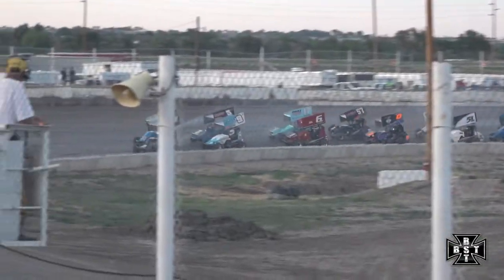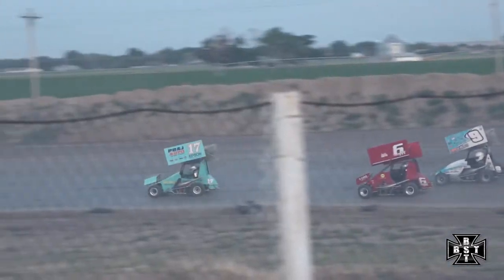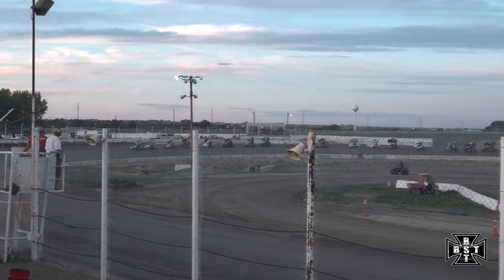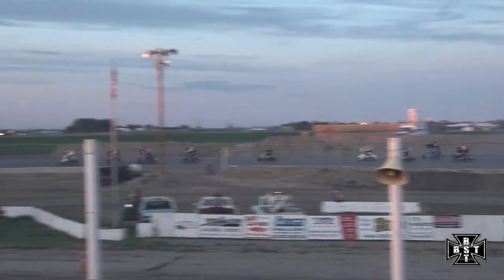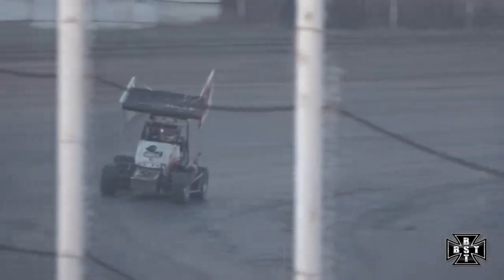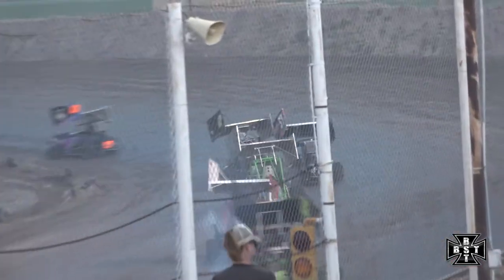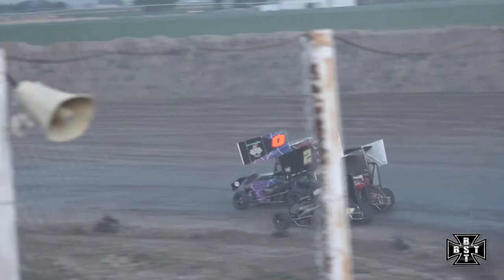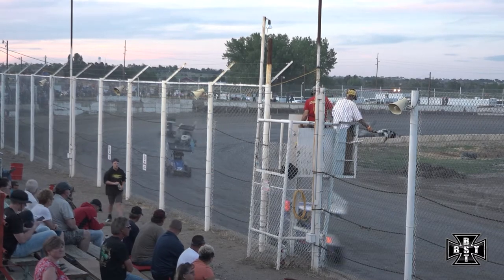270 Micro-Sprint Main |I-76 Speedway| 06.20.2020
This is the 270 Micro-Sprint Main at I-76 Speedway in Fort Morgan, Colorado on 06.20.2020